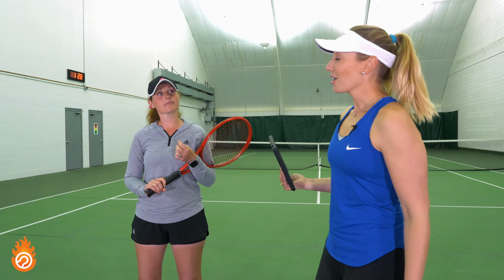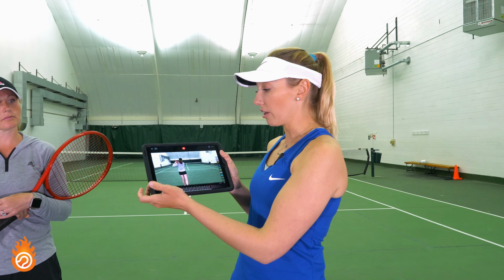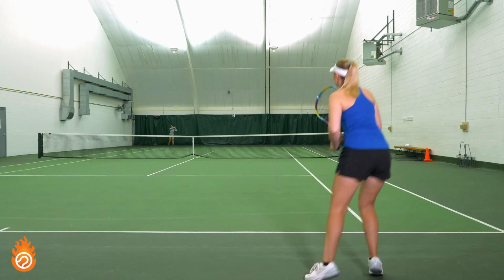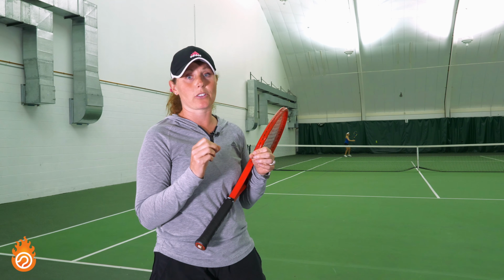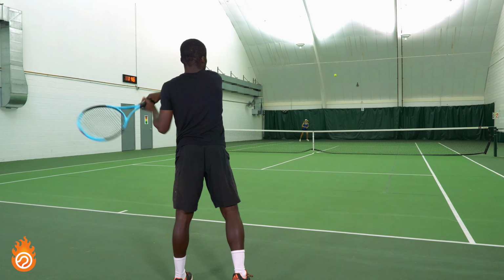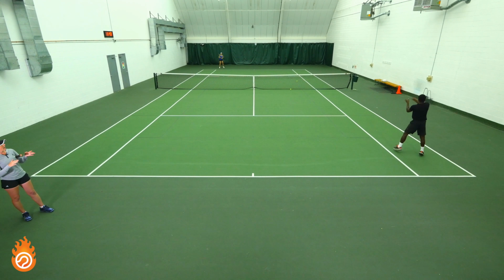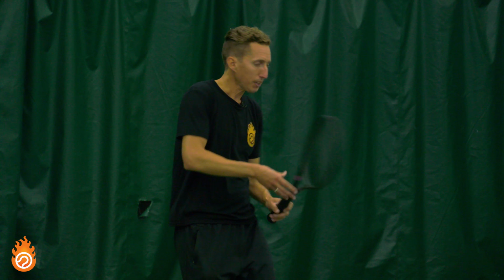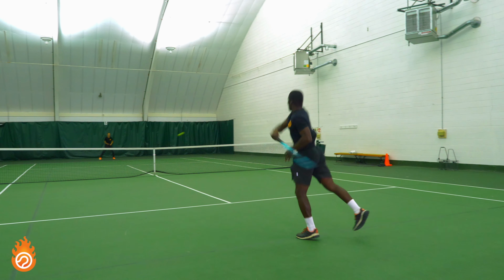5 MONEY Tips to Master Your Forehand